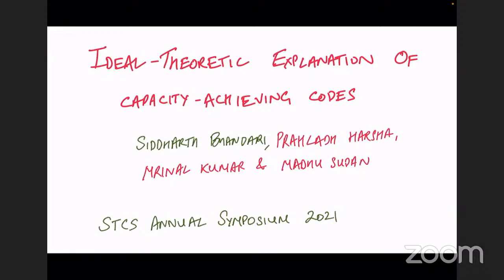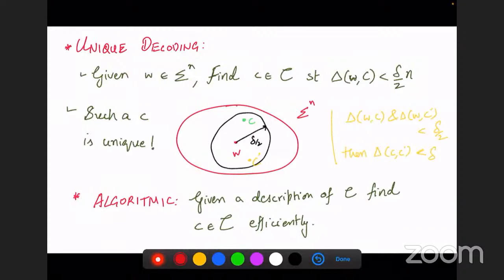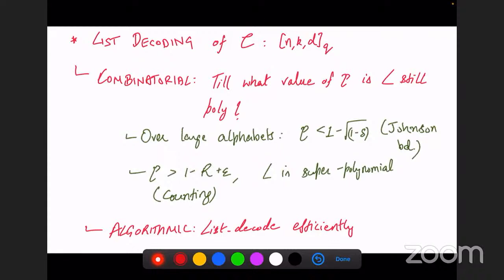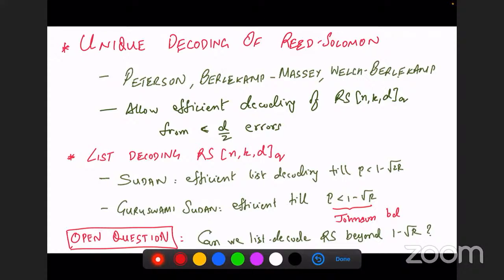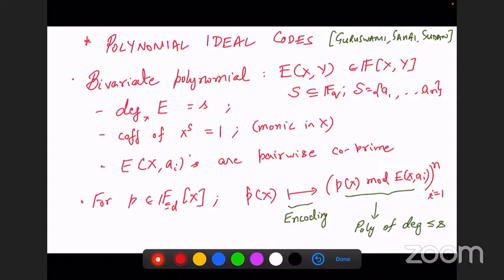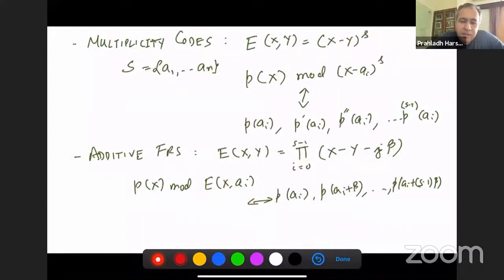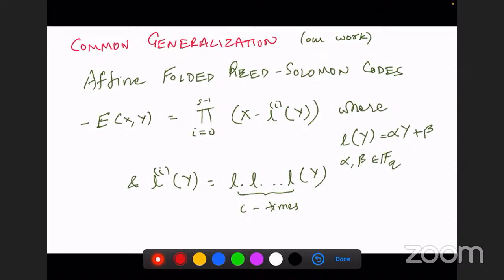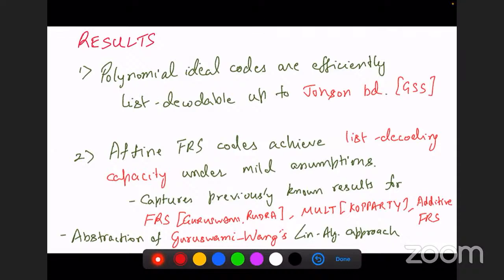Siddharth Bhandari: Ideal-theoretic explanation of capacity-achieving codes